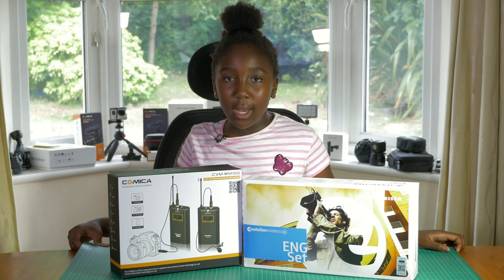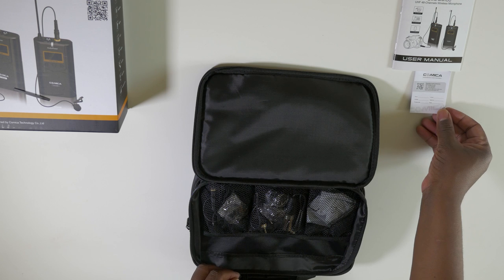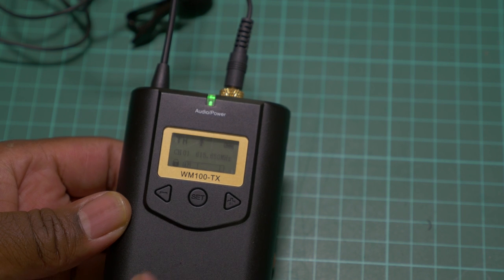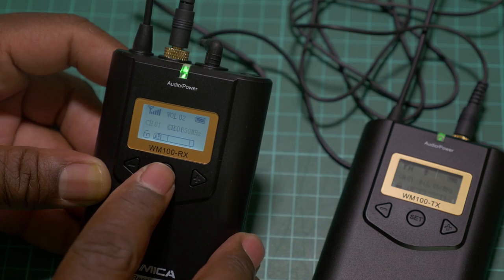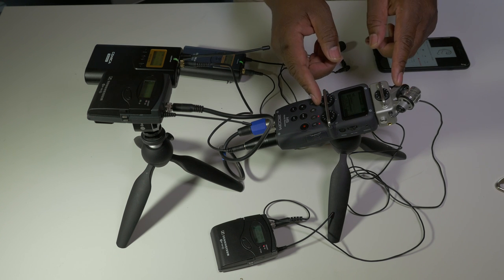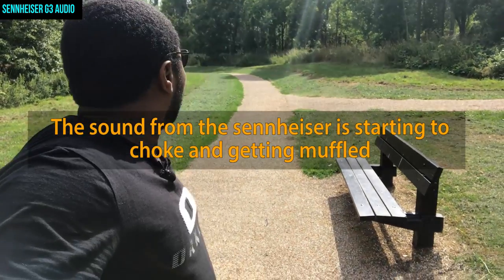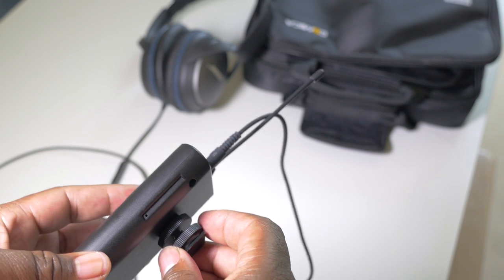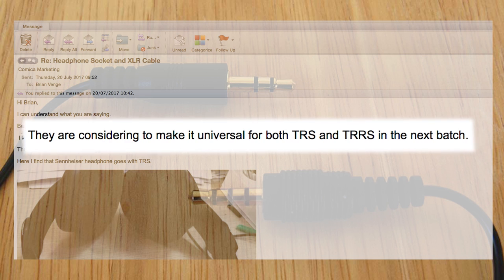Best AFFORDABLE Wireless Mic for the Osmo? - COMICA WM100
The Comica CVM -WM100 or just WM100 for short,  is a wireless microphone system from Comica, a division of Commlite Technology. This UHF technology microphone has 48 Channels for multiple devices to work together. It has a working distance of up to 100m without any staccato (In Open Area). It has an adjustable RF Signal Strength and Local Audio Test in the Transmitter End.
The high lattice LCD Display is of high resolution and the muting mode is indicated by a red light blinking.
We review the Comica WM100 in great detail and test it side by side vs the Sennheiser G3 wireless microphone.

COPY and PASTE  the Message below and tweet to stand a chance to win the Comica WM100. Remember to follow us @osmotips